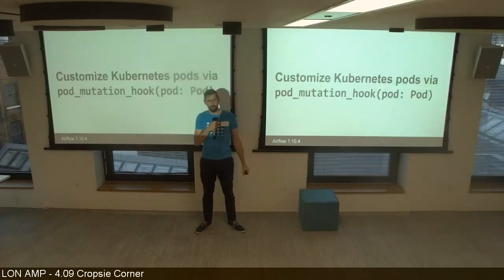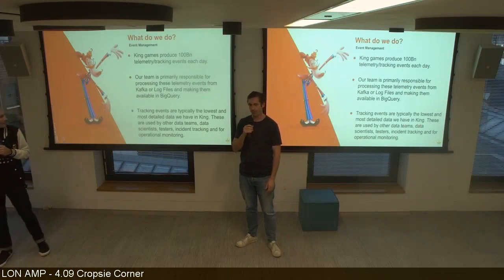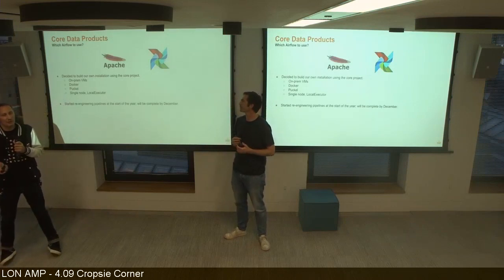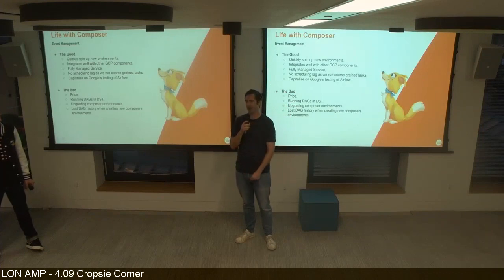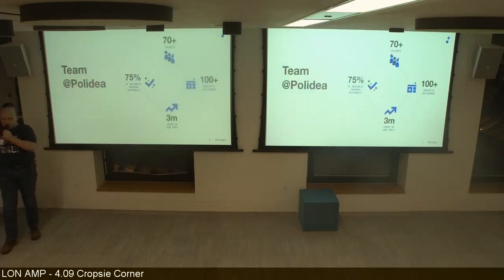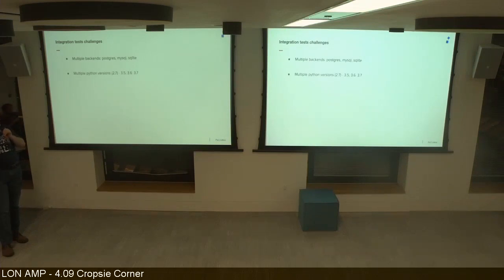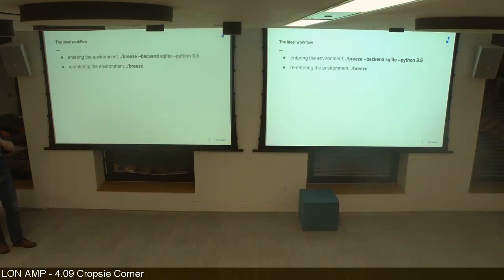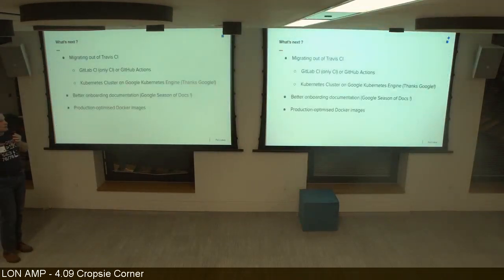Airflow London Meetup @ King [Camera View]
Talks:

Talk #1: What's new with Airflow?
Speaker: Ash Berlin-Taylor

Abstract: Airflow project updates & upcoming new features.

Talk #2: Airflow@King - The Good, the Bad & the Ugly?
Speaker: Nathan Hadfield (Principal Data Warehouse Engineer at King) & Nicholas Brenwald (Principal Engineer at King)

Abstract:
King uses Airflow across multiple independent teams to ingest and process many Terabytes of data each day using both Cloud Composer and in-house instances built upon the main project. What were some of the reasons that led to this scenario, what’s been successful, what are the challenges and where are we going?

Talk #3: Introduction to 'Breeze': the super productive Airflow development environment
Speaker: Jarek Potiuk, Principal Software Engineer at Polidea & Airflow committer

Abstract:
Here's a description of the talk from Jarek: "This talk is mainly about making life better for developers of Apache Airflow. It’s been born out of frustrations of first-time Airflow developers we had when we joined the project almost a year ago. As we remember it now - the time it took to setup the test and development environment was counted in days rather than minutes. Also, it was not easy to understand how we can easily iterate over tests, how we can effectively run tests in different variants of the Airflow environment and how to make sure that what we submit a PR that will flawlessly pass Travis CI builds. Since we had a team working on Airflow, we had to figure out how to efficiently share the environment between the developers in our team. Initially, we developed a really nice development environment for ourselves just to speed up our work, but we understood others have the same problems, so we decided to bring the experience we had into the mainstream of Airflow development."